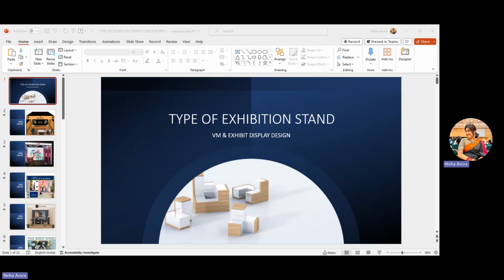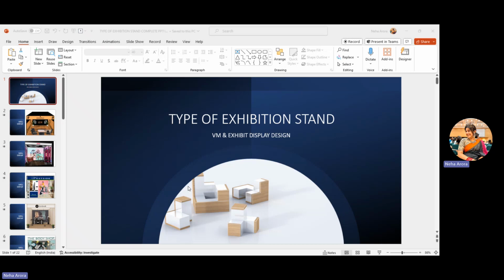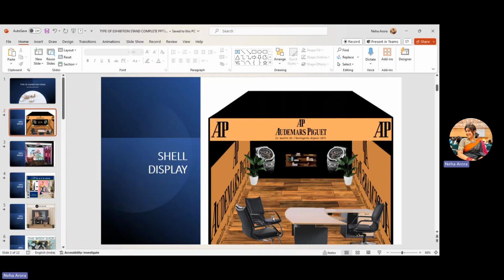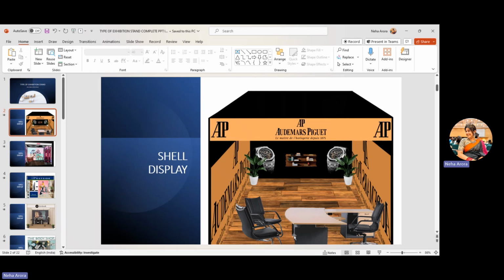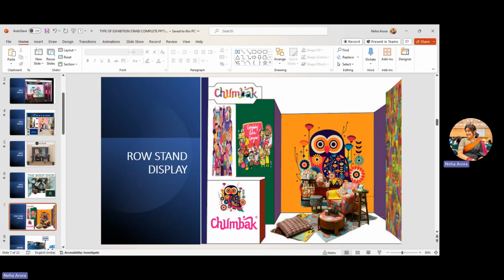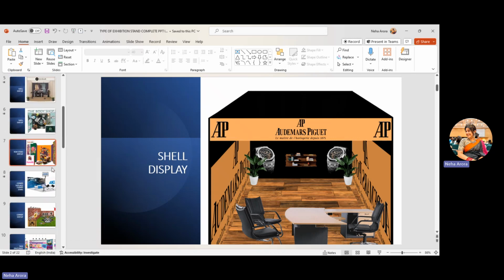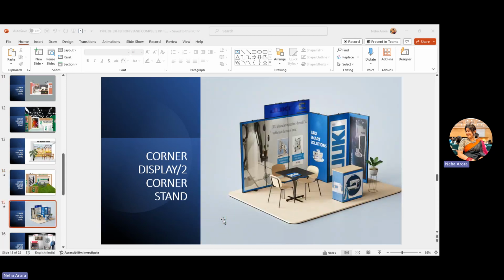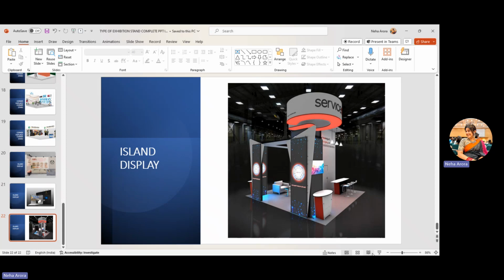EXHIBITION DISPLAY STAND TUTORIAL